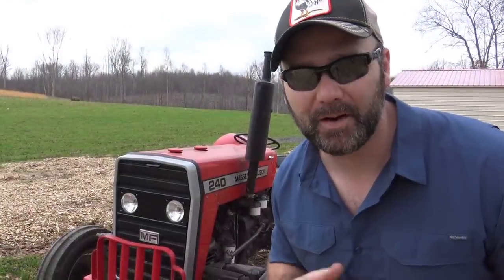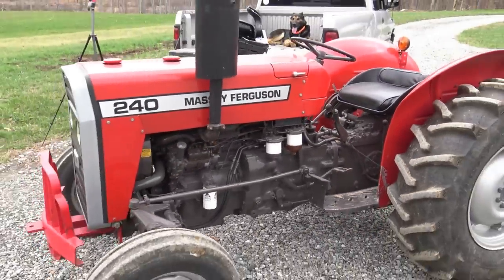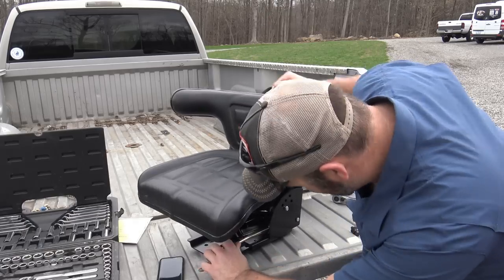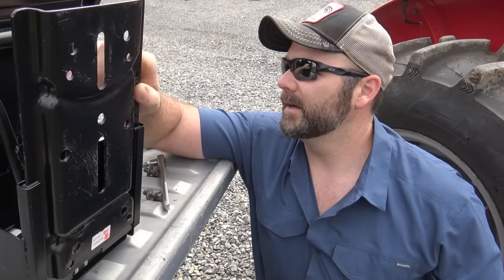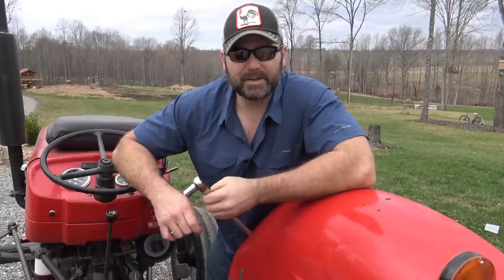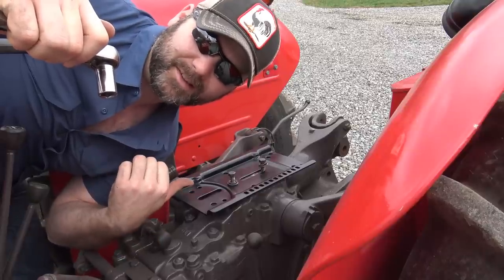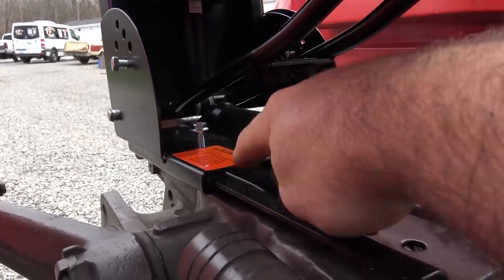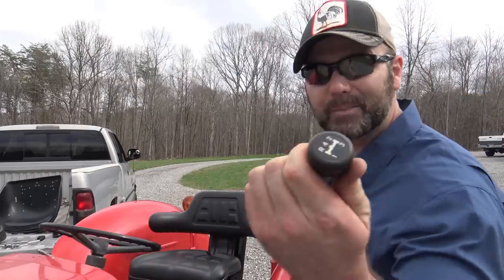CHEAPEST UNIVERSAL TRACTOR SUSPENSION SEAT ON AMAZON..REVIEW AND INSTALL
In today's farm vlog we'll install the cheapest universal suspension tractor seat we could find that suited are needs. Bouncing around on an old tractor seat can wear on your back so check out this new upgrade and learn some lessons on installation...the right way to do it .you'll surely learn something here today!!